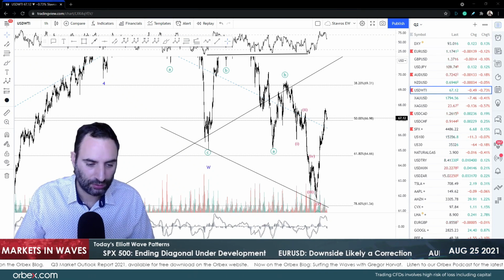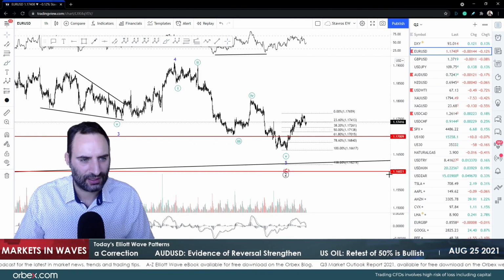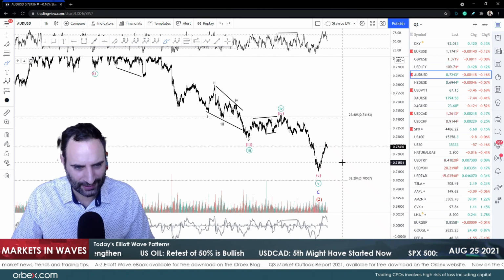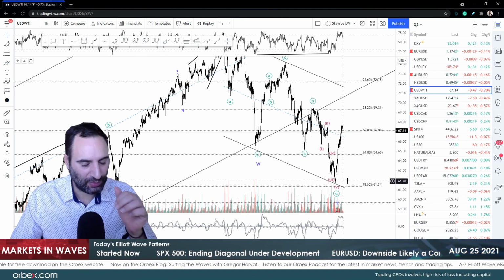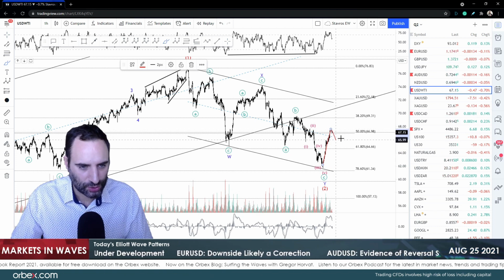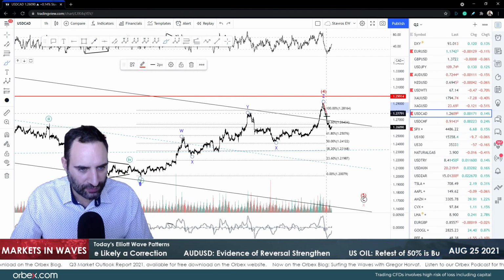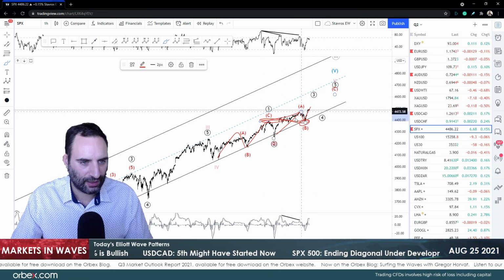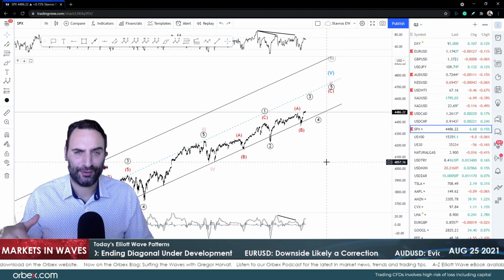ORBEX Elliott Wave Update: EURUSD, AUDUSD, USOIL, USDCAD, SPX500! marketsinwaves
Asset TimeStamps are as follows:

$EURUSD 00:55
$AUDUSD 03:00
$USOIL 04:50
$USDCAD 07:00
$SPX500 09:35